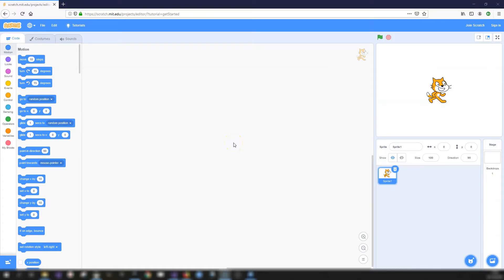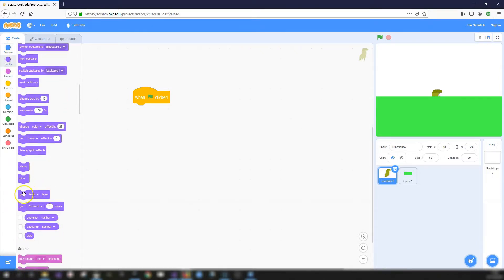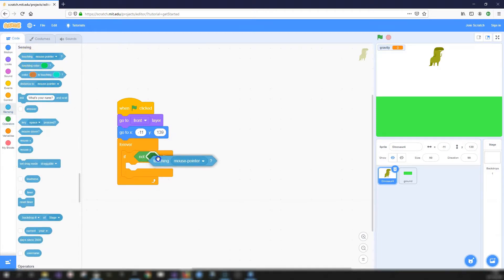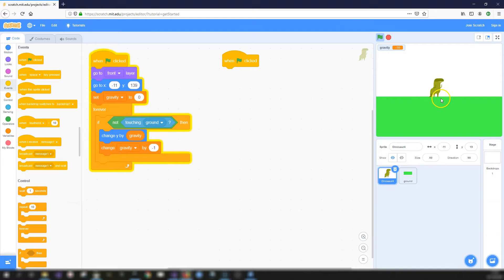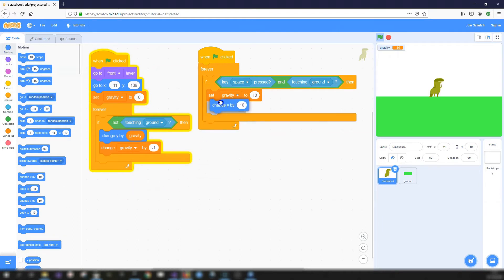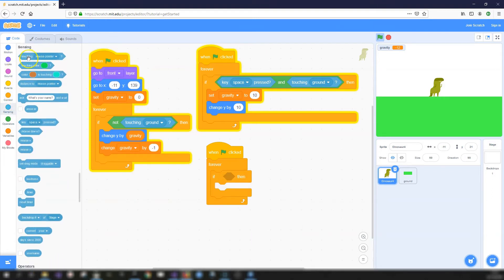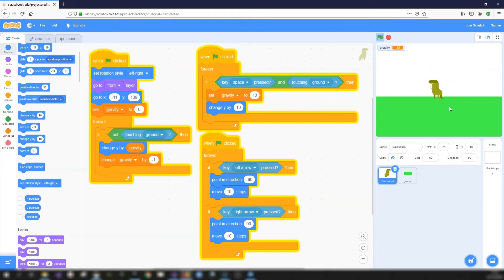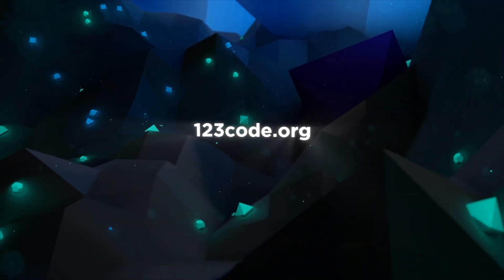Scratch Tutorial - Gravity and Jumping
This short video shows you how to how program a character to jump and have gravity pull it back down to the ground.